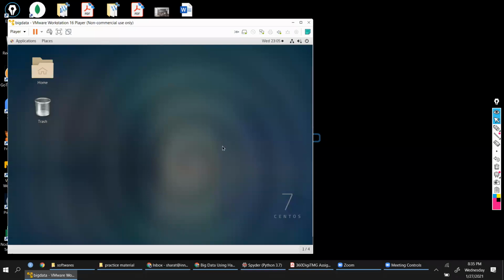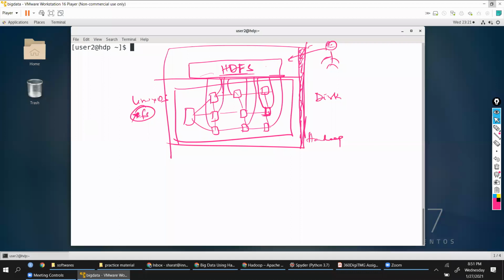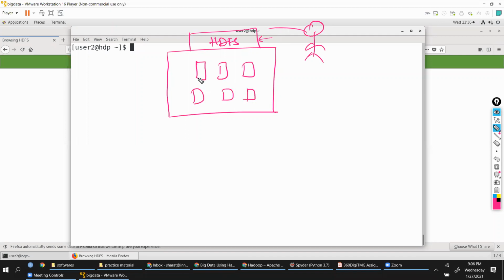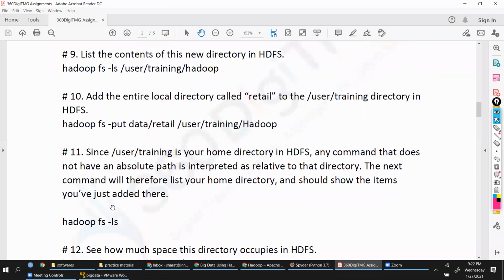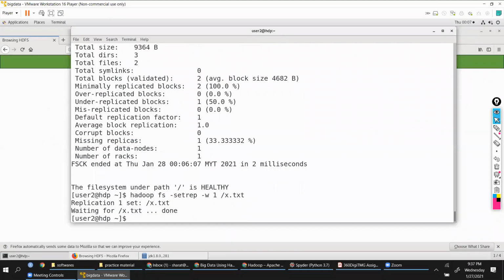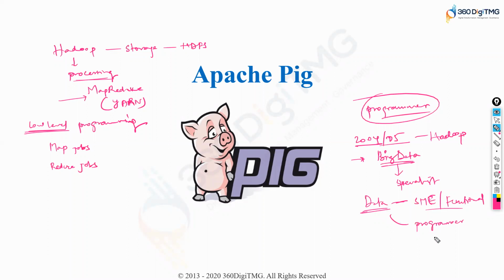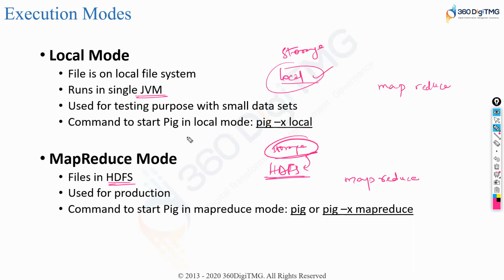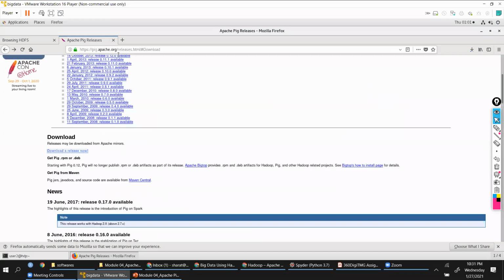Session 9 | HDFS Commands - HandsOn | 27th Jan2021